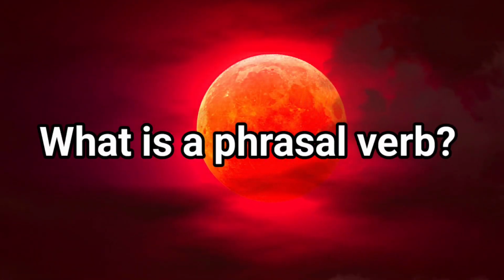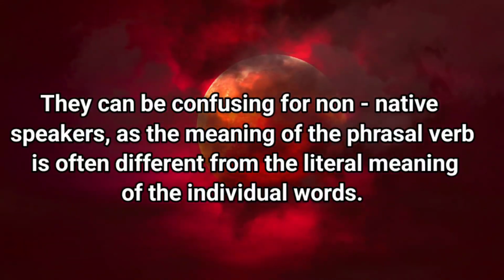Phrasal verbs and idioms, SSC Q. No. 33,complete tutorial by RVR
phrasal verbs
idioms
most useful phrases
most useful idioms
must learn idioms
must learn phrases
American please
American idioms
British phrase
British idioms
24-7
easy English
basic English
everyday English
Indian English
modern English